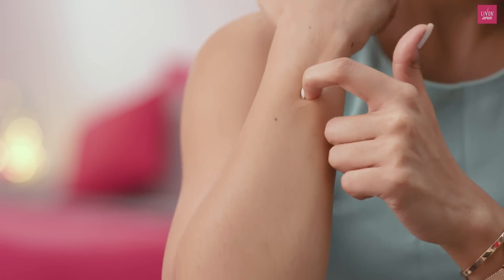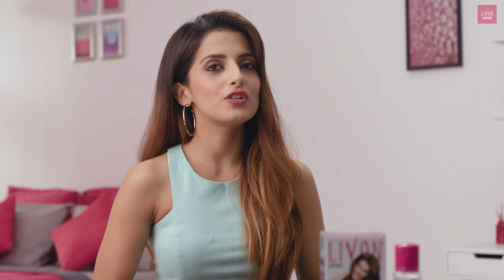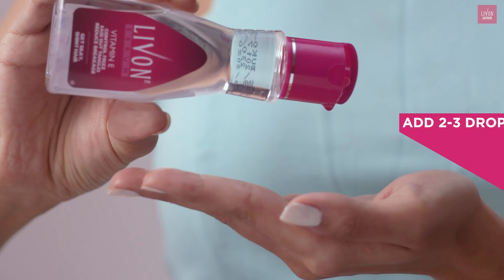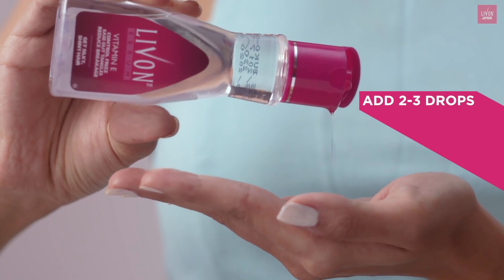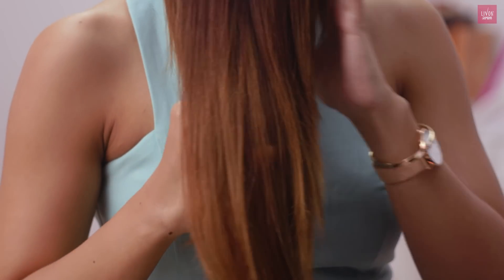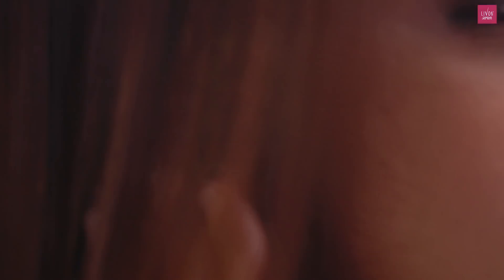Livon Serum 101: What you didn't know about hair serums!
Your hair knows why it needs a serum, but do you? Watch the video to know why and don’t forget to get your own pack!